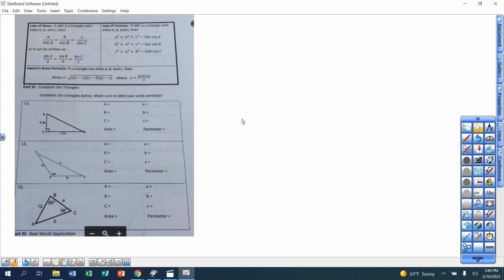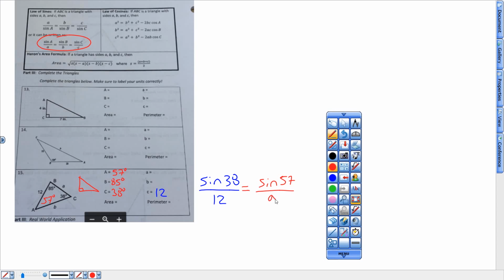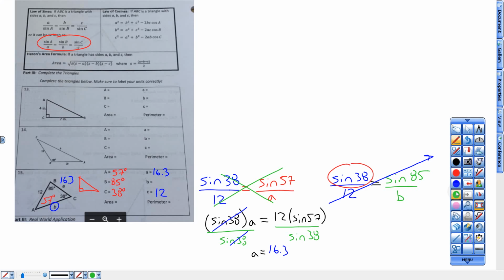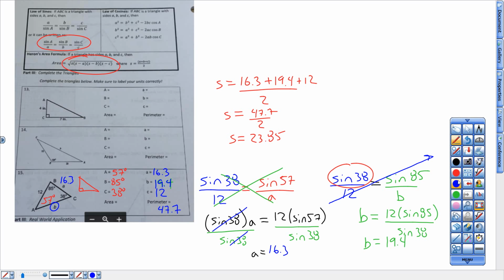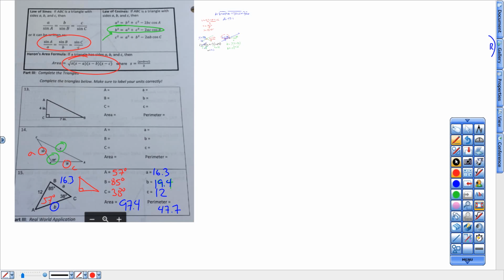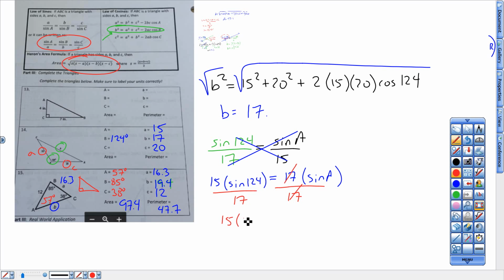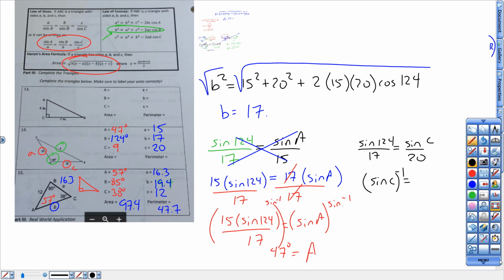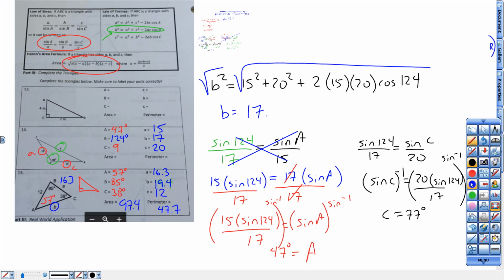tutor work b 2 16